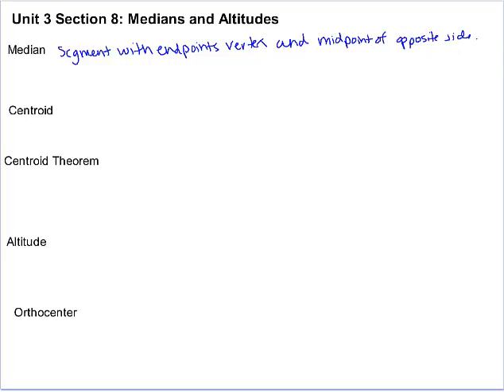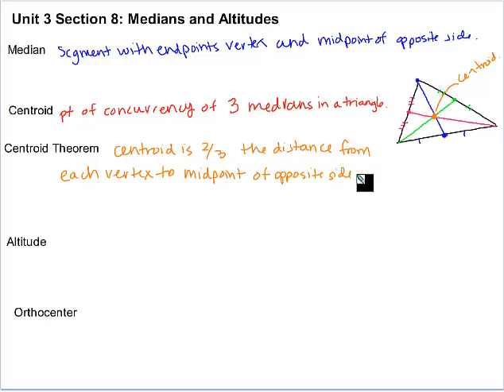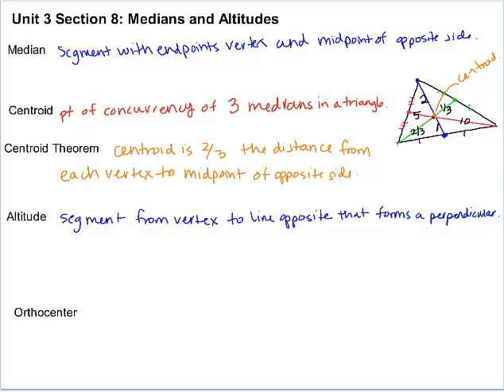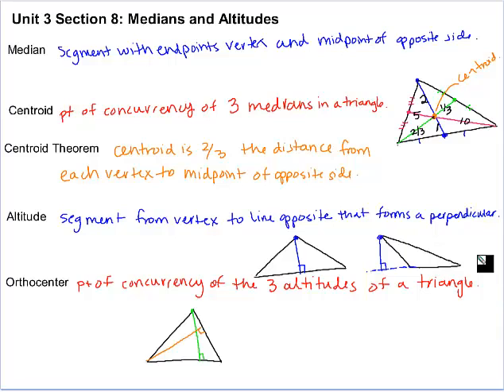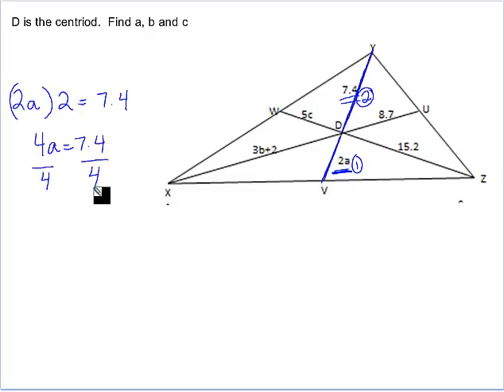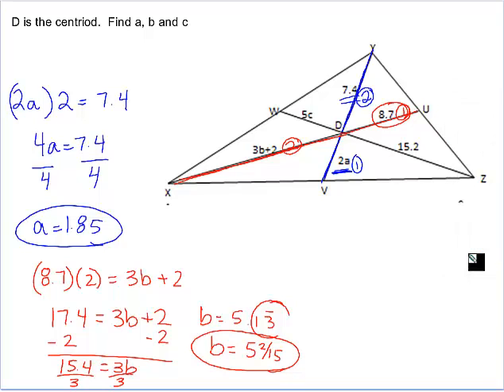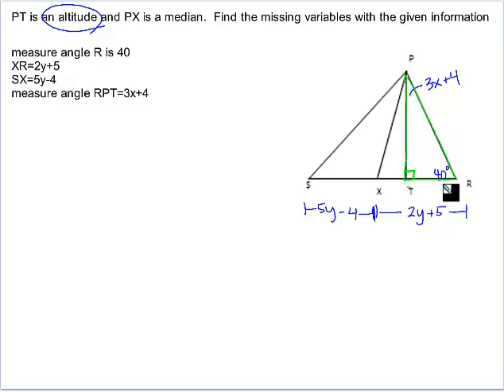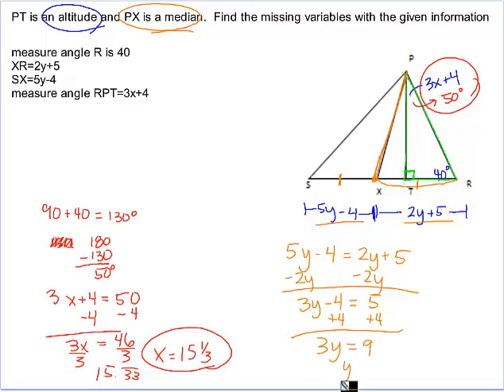Unit Congruence: Section 8 Medians and Altitudes